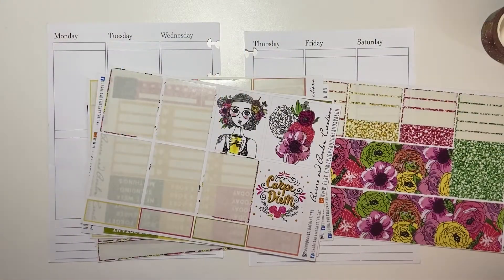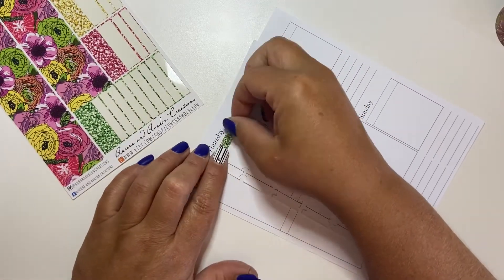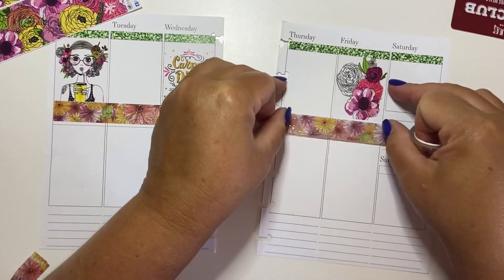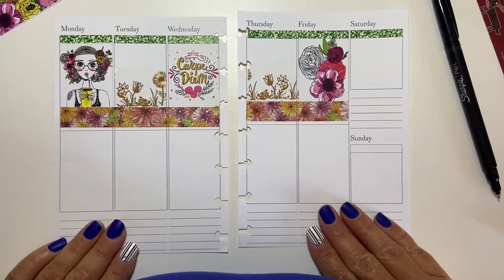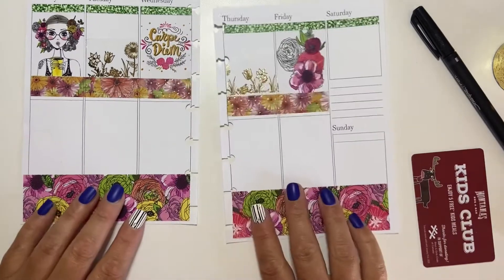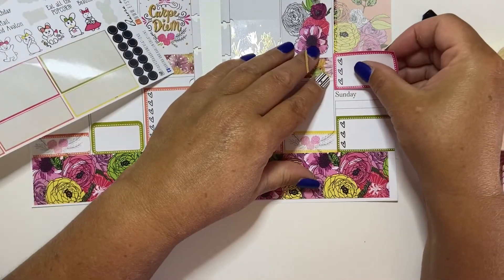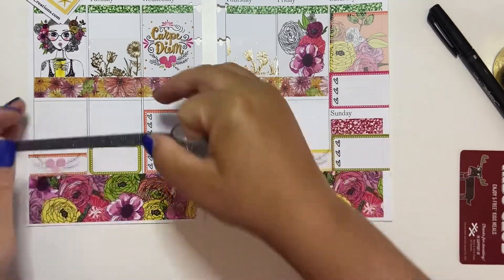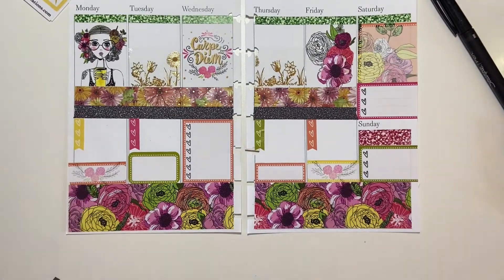Plan With Me//Featuring Aurora and Avalon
I loved this kit by Aurora and Avalon. I was so happy to use these leftovers in my b6. I hope you enjoy it too. Till next time 👋